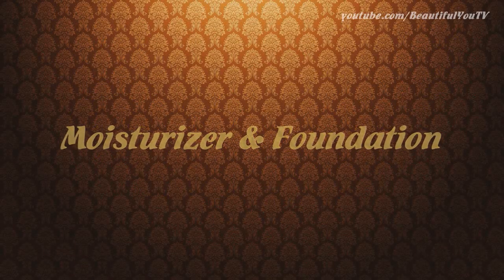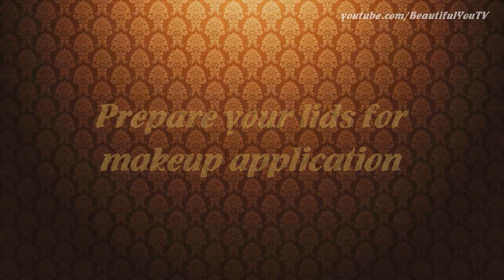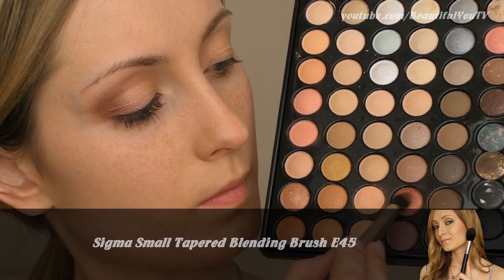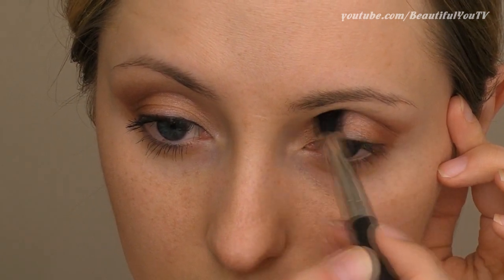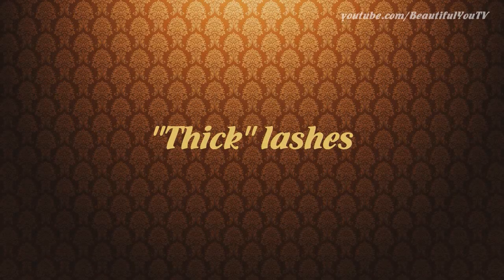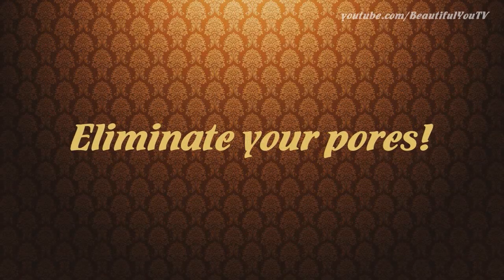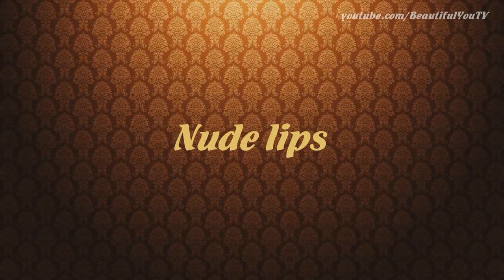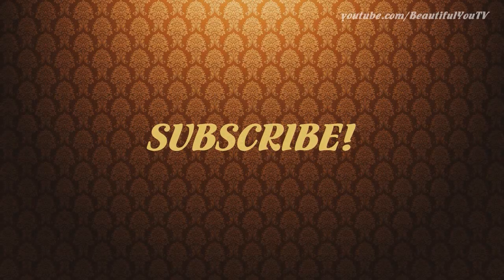Rihanna California King Bed Music Video Premiere Inspired Look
Rihanna's makeup in California Kind Bed video is soft and natural. In this video I will show you how to achieve her flawless makeup and look stunning! Enjoy!

** All products are listed in the tutorial.

Here is the link to Rihanna's California King Bed official video and makeup.

I recreated the look @ 02:43. Although in some scenes it looked like Rihanna had just 1 eye shadow, at the moment mentioned above, the makeup looked quite similar to what I have done. More colors -- the more interesting it is to reacreate the look, isn't it? :)